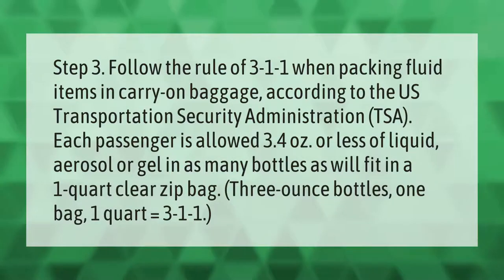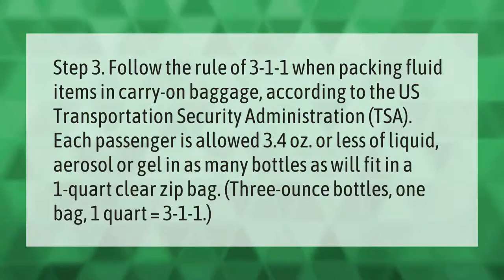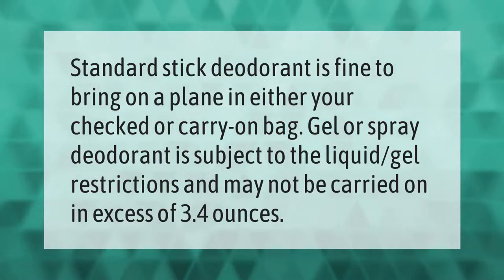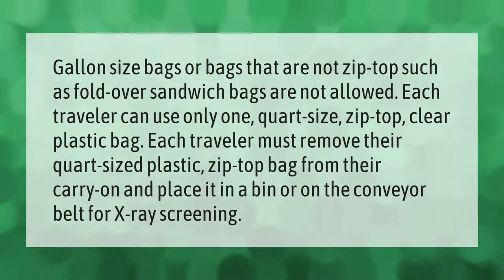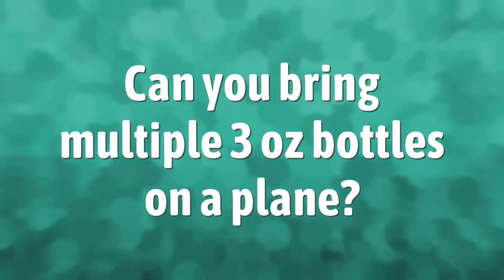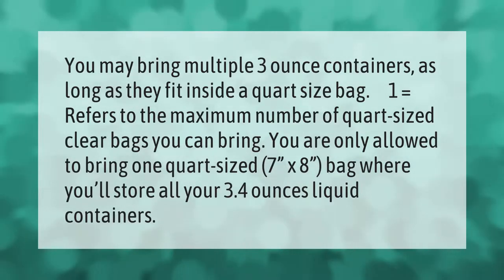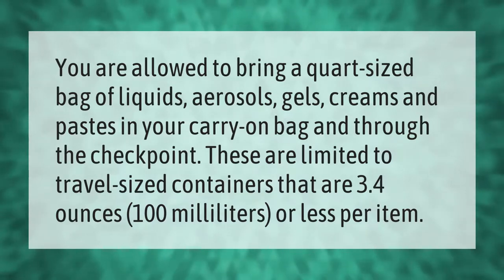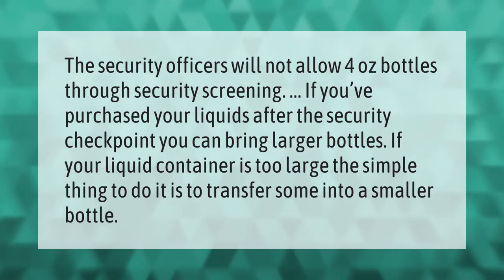How many 3 oz bottles can I take on a plane?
00:00 - How many 3 oz bottles can I take on a plane?
00:48 - Does deodorant count as a liquid?
01:12 - Can I use a gallon size bag for carry on?
01:46 - Can you bring multiple 3 oz bottles on a plane?
02:19 - Can I bring 4 oz of lotion on a plane?
02:47 - Can I bring 4 oz on a plane?

Laura S. Harris (2021, April 4.) How many 3 oz bottles can I take on a plane?
    AskAbout.video/articles/How-many-3-oz-bottles-can-I-take-on-a-plane-208807